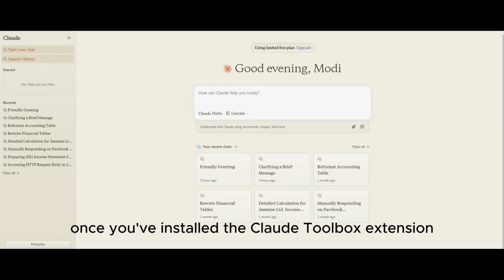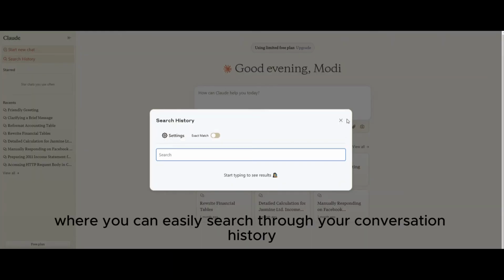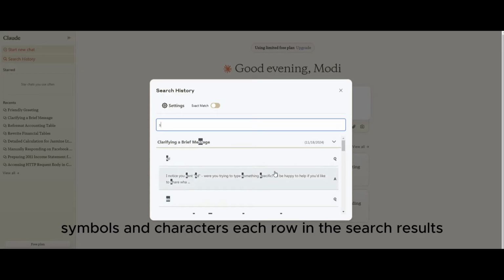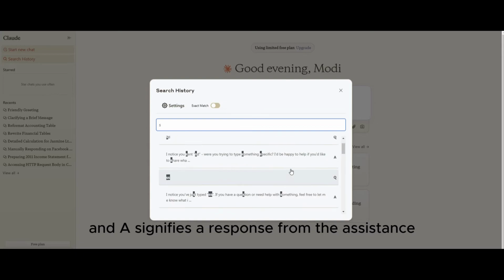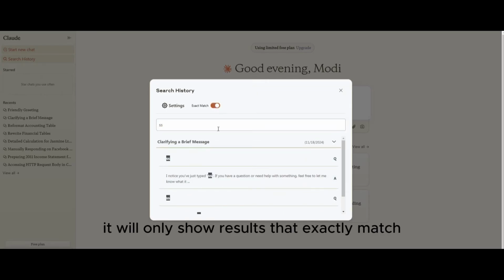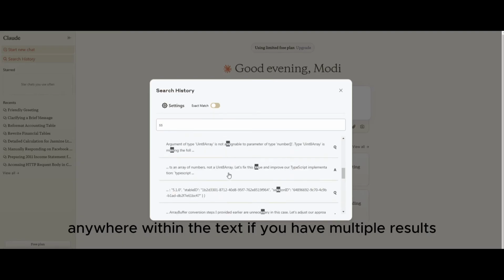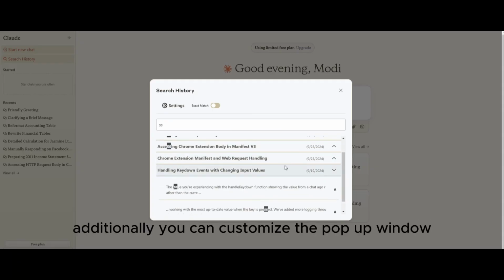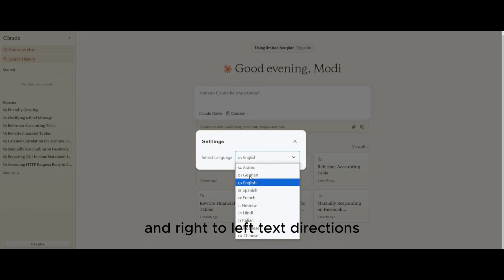How to search chats history in Claude ai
🔍 How to Search Chats History in Claude | Step-by-Step Guide

In this video, learn how to effectively search your conversation history in Claude using the Claude Toolbox extension! With the new Search History feature, you can easily find specific messages or chat titles, no matter the language or symbols.

📌 Key Features Covered:

How to search chats history in Claude by message or chat title
Use of Q and A symbols to distinguish between user questions and assistant responses
How to enable the Exact Match toggle for precise searches
Collapse conversations for a cleaner view when dealing with multiple results
Multilingual support with both LTR and RTL text directions
Whether you're searching for that one important message or just organizing your chats, this tool makes it a breeze. Watch now and master your chat history like a pro!